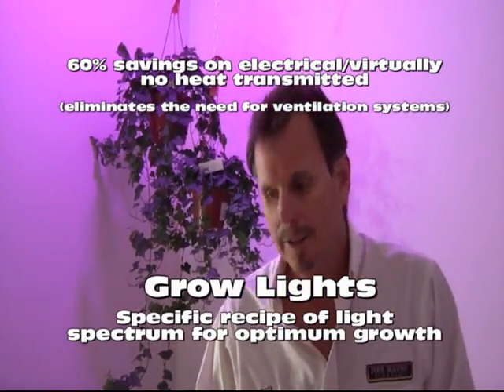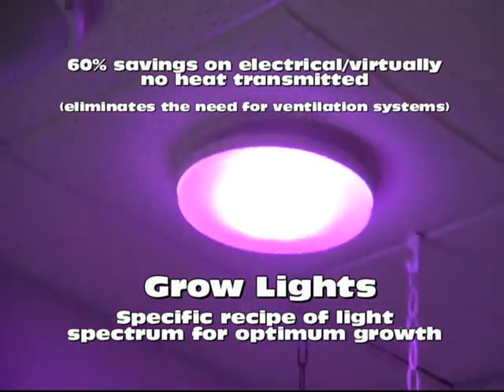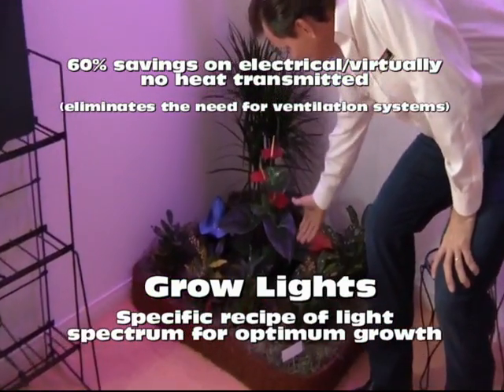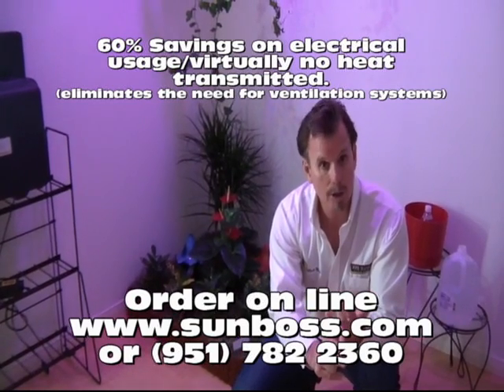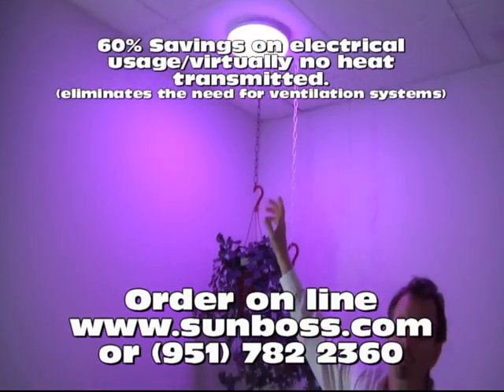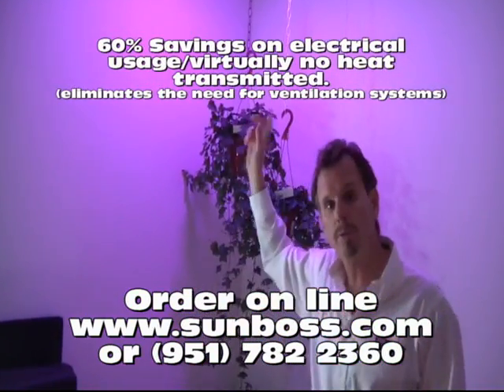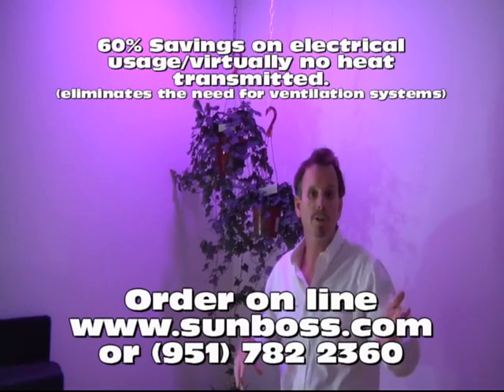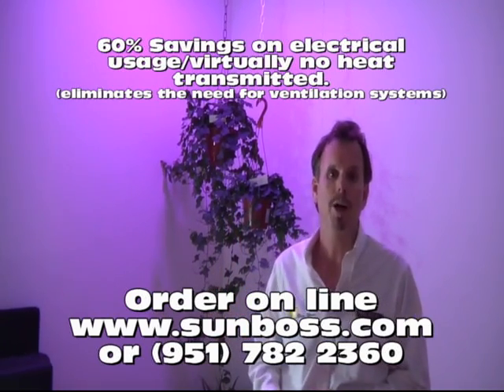Grow lights for grow rooms, closets, houses. Available in solar or AC.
for more information.

Solar grow lights that can be solar an or AC. They are avialable in either option or solar with AC and battery backup systems. Solar grow lights for maximum efficiency for growing marijaunna and any other plants. The spectrum of light recipe is perfected to enhance and maximize growth and health of your plants. 60 percent savings on electrical usage and virtually no heat buildup. Eliminates most all needs for ventilation in grow rooms or houses. Marijuana grow rooms and houses are notorious for heat buildup and high electric usage. These solar grow light reduce heat associated with growing plants. Our lights are specifically designed to enhance plant growth and improve the quality of the plants through providing the right spectrum opf lights required for photosynthesis.
Photosynthesis occurs at the optimum level with our new grow lights.
Cutting edge technology in growing plants with out the typical ventilation requirements.